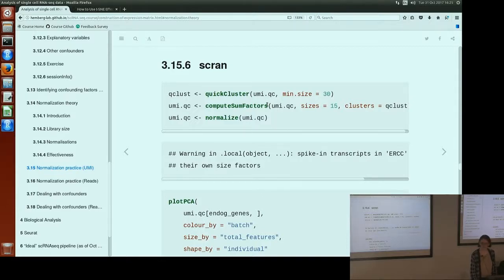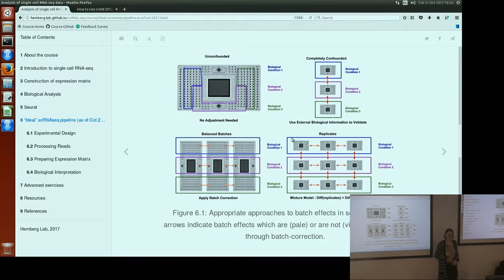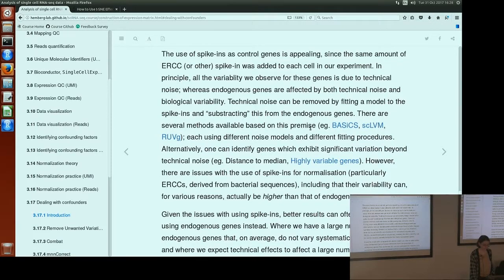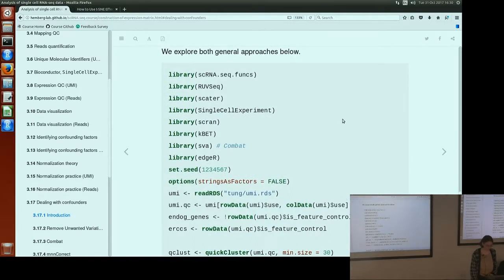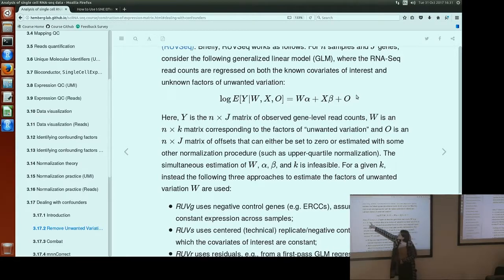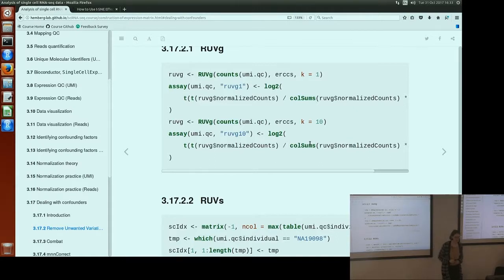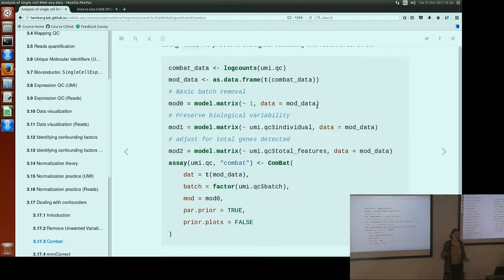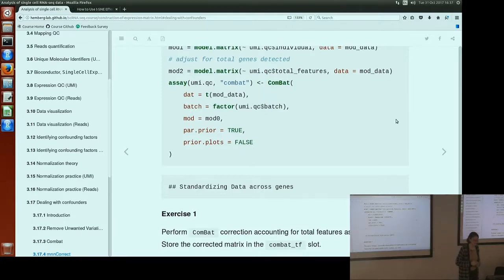Analysis of single cell RNA-seq Nov2017 - Day1 Afternoon Session4